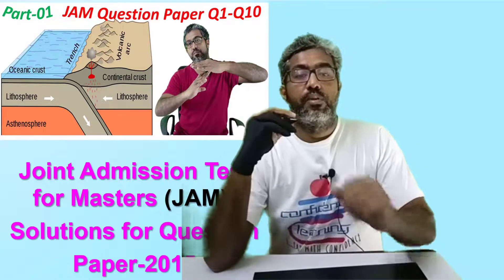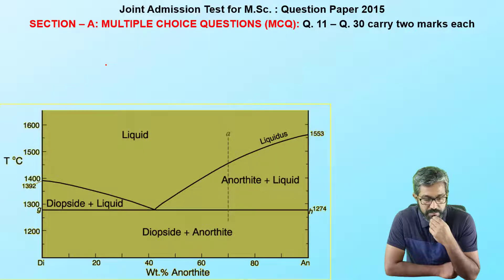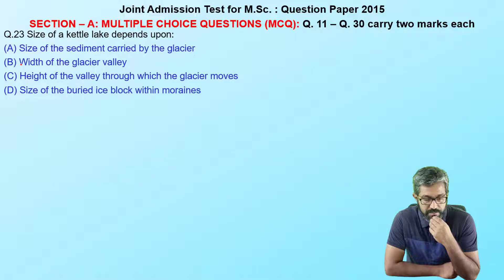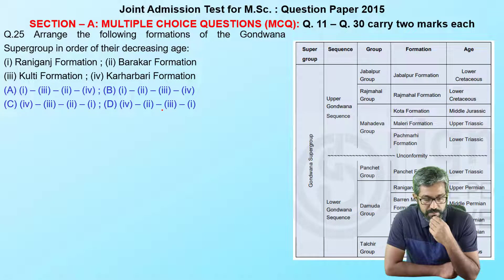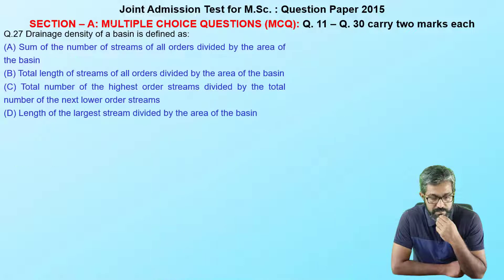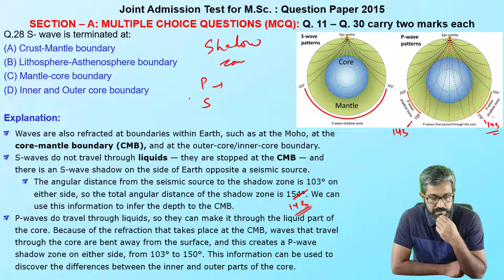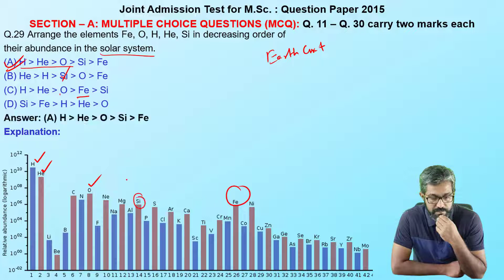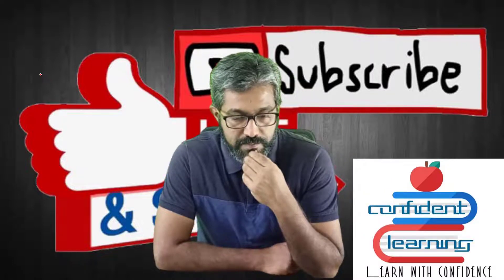2015_Part-03/03:Q21-Q30_#Section: A_#MCQ#JAM#Geology#Question_Answer.ENGLISH_JAM 2015_#MCQ_Q21-30.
Question 21:
Reference: Lecture 8 Phase Diagrams (wwu.edu)
Unit-5.pdf (egyankosh.ac.in)
Mineral Identification tips (wwu.edu)
Lecture 8 Phase Diagrams (wwu.edu)
Question 22:
Reference
Question 23:
Reference: Kame and Kettle Topography (arcgis.com)
Kettle (landform) - Wikipedia
Question24:
Reference:
Introduction To Sedimentology By Sm Sengupta
Question 25:
Reference: Unit-7.pdf (egyankosh.ac.in)

Question 26:
Question 27:
Question 28:
Reference:
Question 29:
Reference: Abundance of the chemical elements - Wikipedia
Question 30:
Reference: Diabase - Wikipedia
Metamorphic facies - Wikipedia